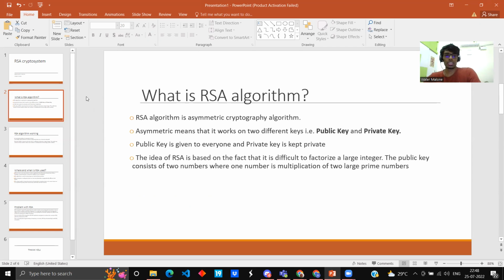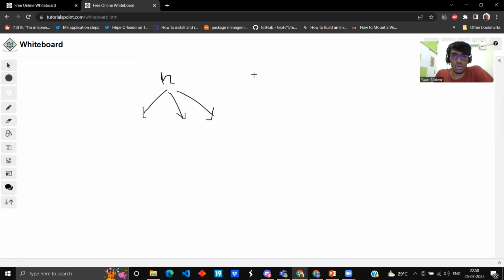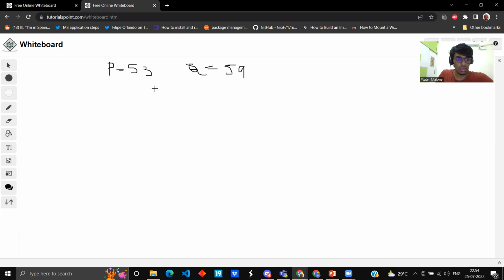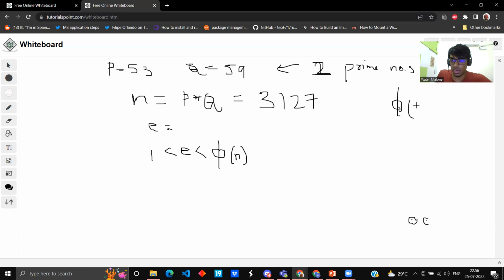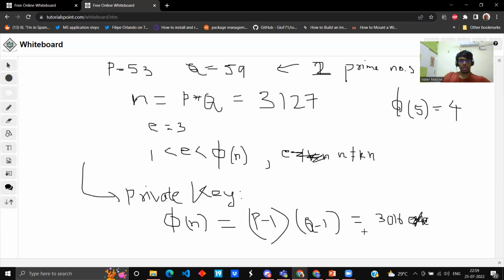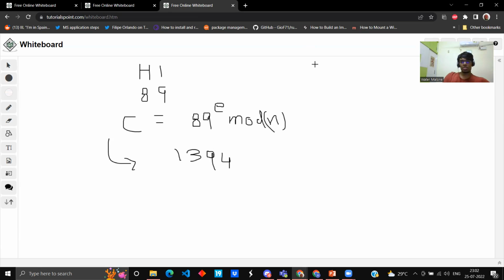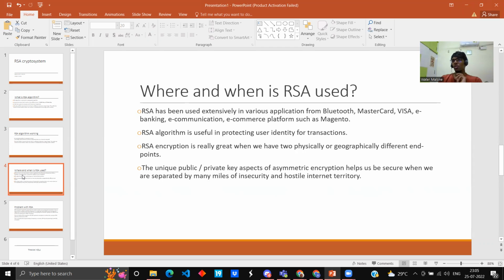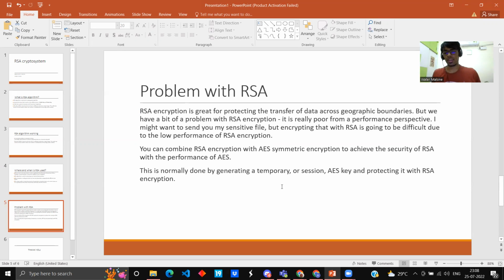RSA cryptosystem- Abhishek Singh